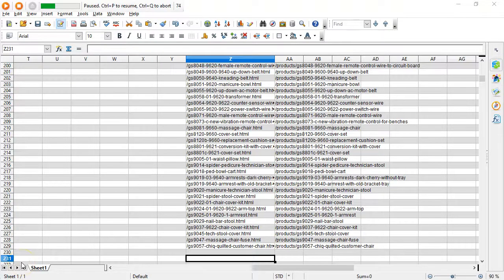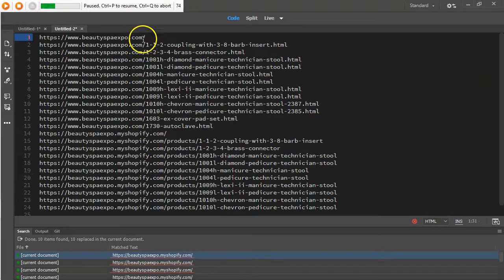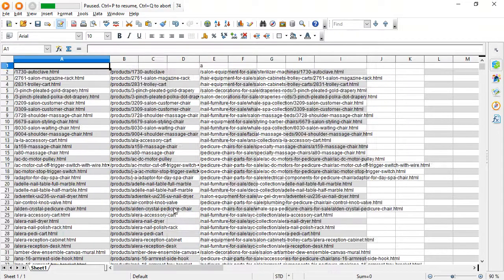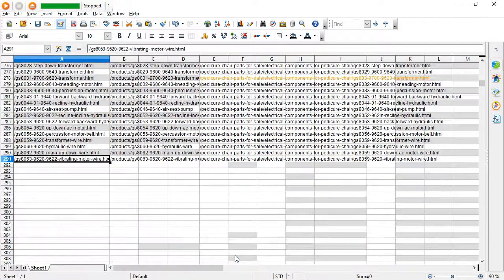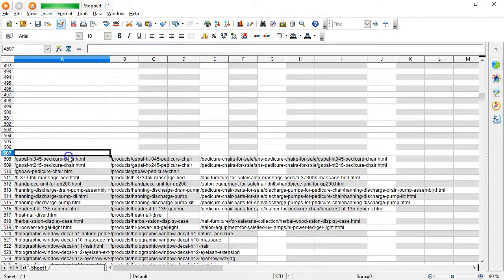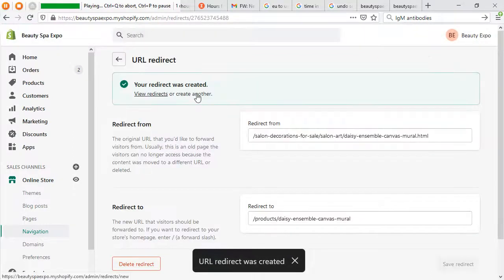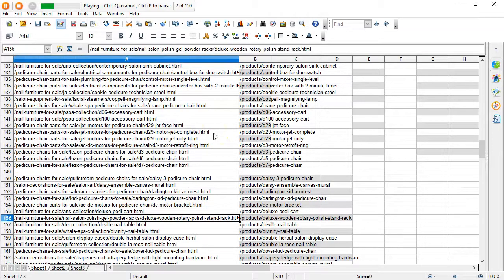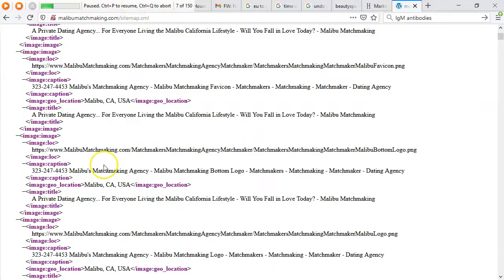Magento to MyShopify Migration: 301 Products Categories Collection Automation Jitbit Error Messages:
How to use automation to migrate your 301s from Magento2 to Myshopify. Jitbit is a great tool. I explain the 'Cannot Redirect to a Redirect' error message. It is best to work in the first few minutes you wake up. Spend your energy here while your hands are rested. Don't push it. Make sure you do at max 50 to 100 a sitting to keep your fingers in tact. This was made from Tenerife, Canary Islands, Spain near Africa.

Below is the macro file.

Join the Family at Hermosa Beach Marketing by Purchasing Our Presidential Power Package. Enjoy Phone Calls and Internet Sales from the United States' Best Marketing Technicians.

Hermosa Beach Marketing, Inc.
Experts in Mobile Video Advertising.

Interested in a Sales Position? Join Our Team of Amazing Sales People.

*Also The 'Algorithm' is just a department at the goo that will help that store make money and never help you or me make money. So don't waste your time. Just hack the crap out of them for the rest of your life. I have never received 1 phone call for SEO from the goo. You won't either unless your from another country other than the USA.